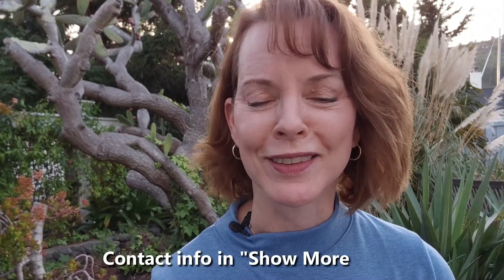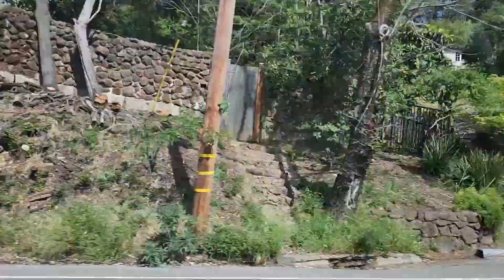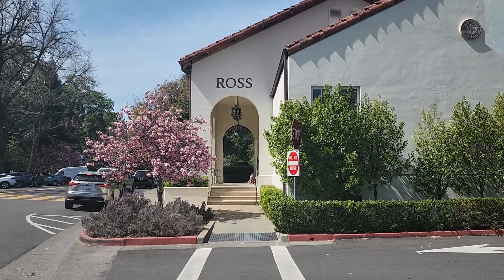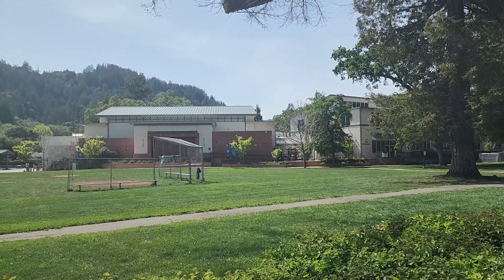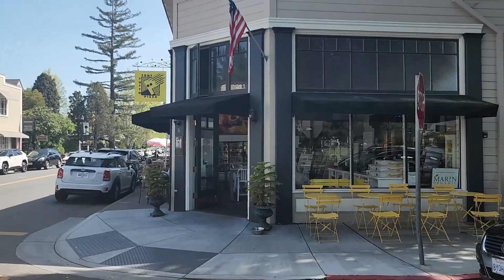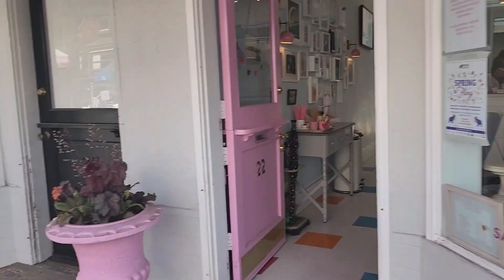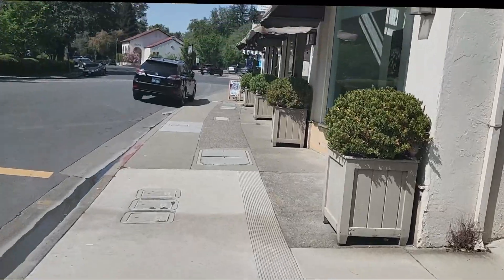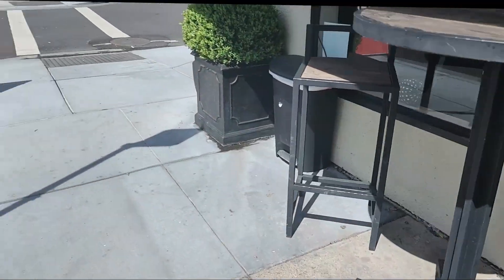Exploring Exclusive Ross: A Marin County Treasure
Welcome to Ross, a hidden gem nestled in the heart of Marin County, California. In this video, I'm excited to guide you through the quaint downtown area of Ross, uncovering its unique charm and surprising features. Whether you're considering moving to Marin County in the near future or just curious about what Ross has to offer, this tour is designed to provide you with valuable insights into life in this enchanting town.

Exploring the Heart of Ross
Our journey begins on Sir Francis Drake Boulevard, a bustling street connecting Ross with other vital parts of Marin County. As we delve into the heart of Ross, you'll notice the Ross Police Department and Town Hall, marking the entrance to the town's vibrant community.

Turning onto Lagunitas and then onto Ross Common, we approach the main thoroughfare of the town, Poplar Avenue. Here, the charming Ross School, catering to kindergarten through eighth-grade students, presents a park-like setting that adds to the town's picturesque charm.

A Stroll Through Downtown Ross
The downtown area, starting at the corner of Ross Common and Redwood Drive, reveals an array of delightful shops and eateries. From the Ross Post Office's stunning architecture to the local favorite Tony Tutto Pizza, known for its delicious range of pizzas including vegan and gluten-free options, every corner of Ross offers something special.

Don't miss the opportunity to visit Crown and Crumpet for a refreshing espresso, freshly baked pastries, and an enjoyable afternoon tea experience. For those seeking a more upscale dining experience, Marche Aux Fleur is an excellent choice, offering both casual and special occasion dining options.

Ross: A Blend of Serenity and Community Spirit
This short tour only scratches the surface of what Ross has to offer. The town's blend of serene natural beauty and a strong sense of community makes it an ideal place for families and individuals alike.

This video is just a glimpse into the peaceful and vibrant life that awaits in Ross, Marin County. Whether you're planning to move soon or exploring your options, Ross is a town that promises a harmonious blend of nature and community living.

Karrie Hill, JD, DRE 02160215, California Attorney turned Realtor
Smart – Ethical – Driven, The Smarter Way Home
🏠Certified in Real Estate Negotiation
🏠🏠 Guest on KDOW "The Real Estate Report"
🏠🏠🏠Certified Home Marketing Specialist
🏠🏠🏠🏠Relocation & Cash Offers Certified
🏆Karrie's Group did 3.5 Billion in Real Estate transactions in 2023
🏆🏆Graduated top of UC Berkeley Law
🏆🏆🏆Winner of Order of the Coif award

ANY links not working?  for updated links
Know anyone who wants to become an agent? for free value!

TIMESTAMPS
0:00 EXP Agent Marin County, Karrie Hill
0:40 Sir Francis Drake Blvd
1:03 Ross Fire and Police Departments, Town Hall
1:28 Ross Post Office, Ross School
2:05 Ross Common Shops, Tony Tutto Pizza
2:40 Crown and Crumpet
3:03 Marche Aux Fleurs
3:50 Marin Realtor, Karrie Hill EXP Agent